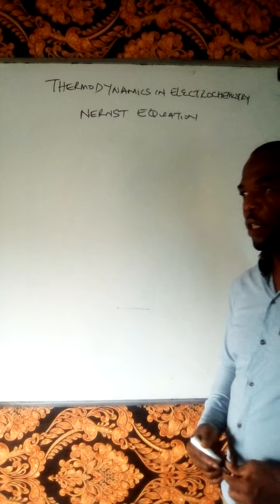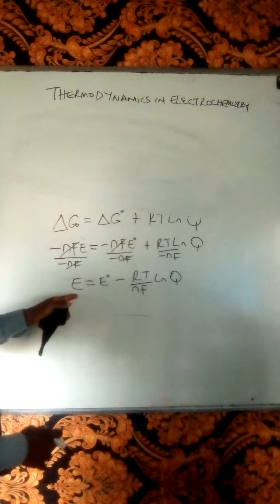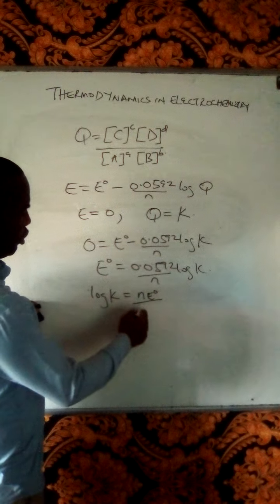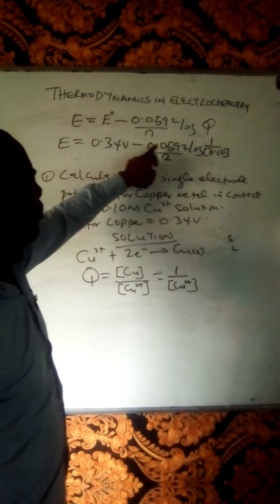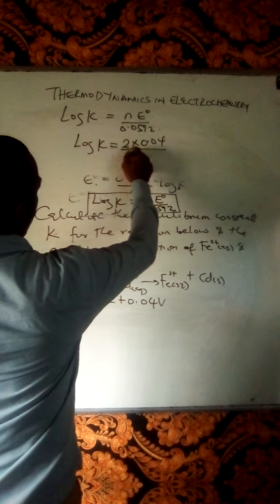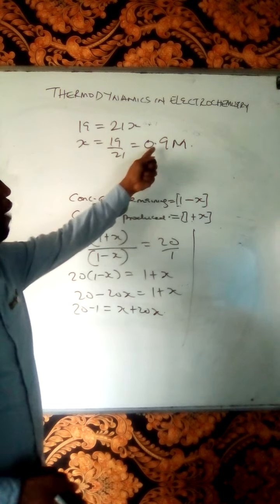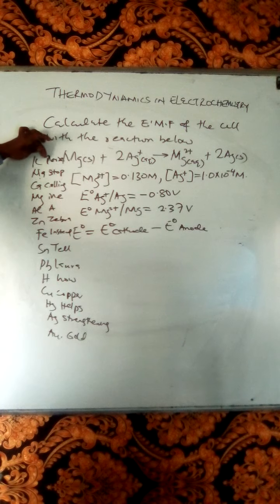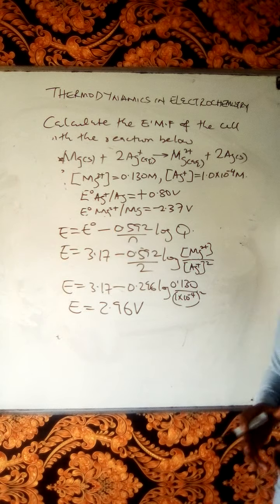THERMODYNAMICS IN ELECTROCHEMISTRY (NERNST EQUATION)